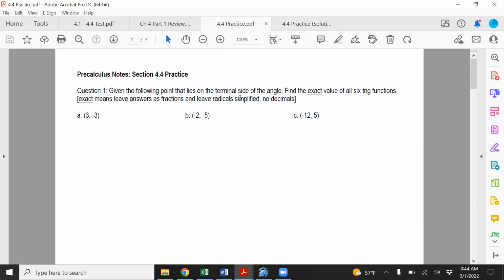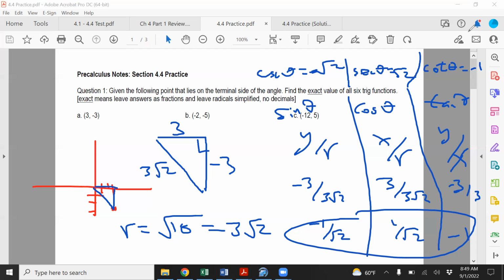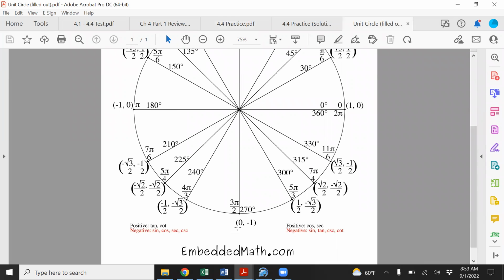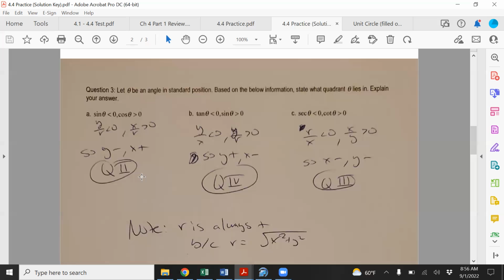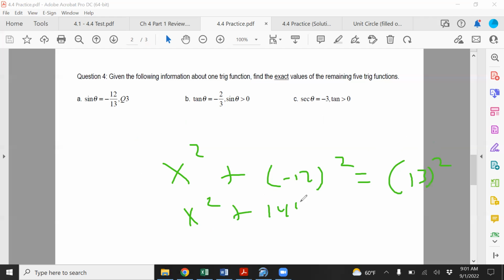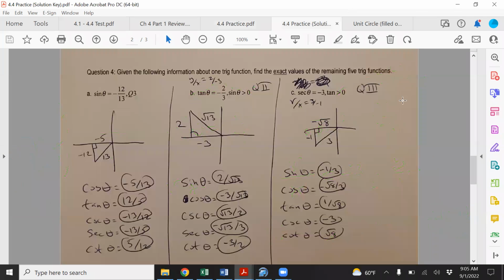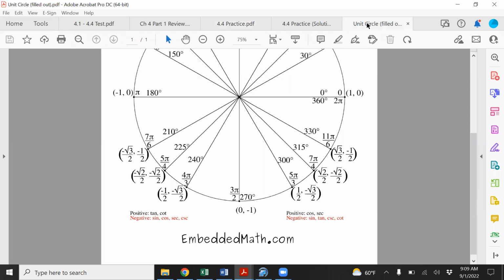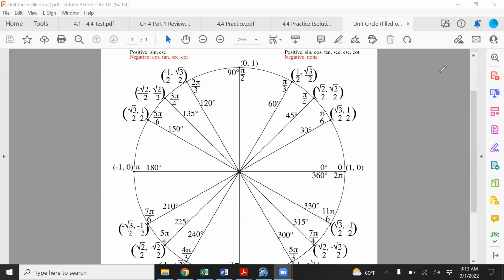Thursday, September 1 Precalculus 4 1 4 4 Review